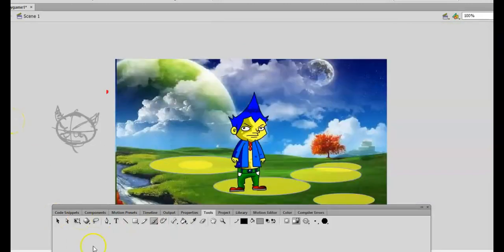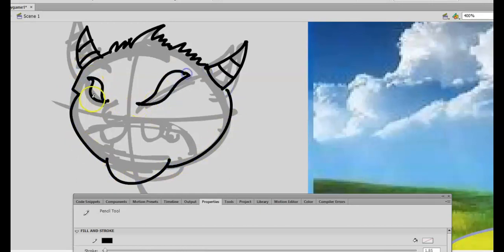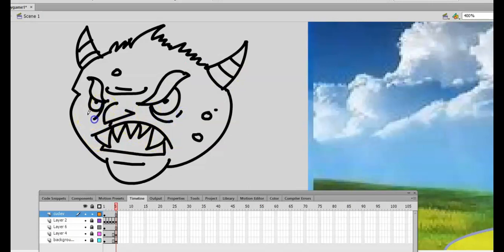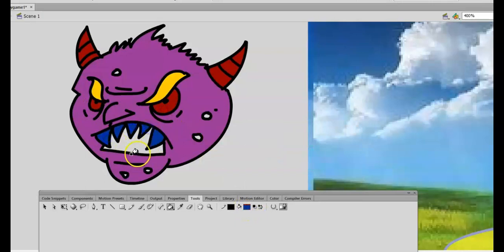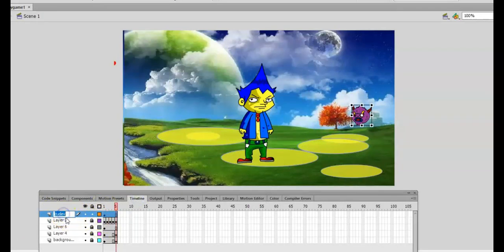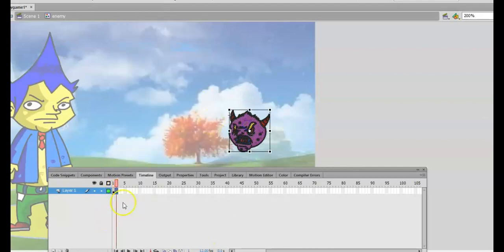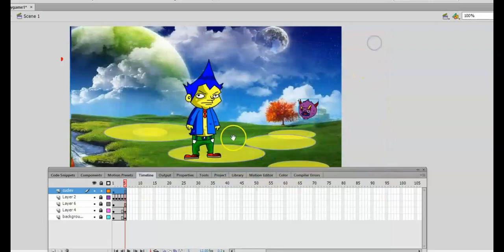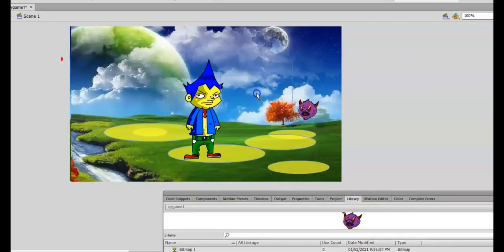Basic Game Concept Design :Game Creation Part 2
This is the continuation of my previous video the "Basic Game Concept Design:Game Creation Part 1

If you don't have skills in drawing, you can use the technical drawing methods(I will explain this in the other video next time)by using the digital line tool or pen tool of any Graphic Software to draw your own character. Don't get mad if you can't follow this video, remember  patience is a virtue.

To sum it up, this video explain a basic design concept that will serve as your starting point to develop your own game and write codes for the game.

If you have an Adobe CC Animate, then the IDE of that is much similar to his big brother the Adobe Flash.

I am using a graphic tablet in this video. Now, in your case if you don't have the Graphic tablet, the mouse is another option to design your character, but it requires proper control to handle the pen tools and other drawing tools.

What are the things that you can learn in this video?

1. Using the Sphere to design a character
2. Using the Adobe Flash Cs6 graphic tool
3. Adding layers for rough drawing
4. Clean up the character
5. Convert the character as Graphic object
6. Add frames with 12 fps
7. Create your game engine room design

I'm using the old version of Adobe Flash Cs6, but this flash file can be ported to Adobe CC Animate (of any version).

Cheers!